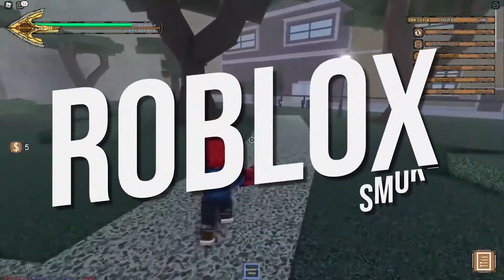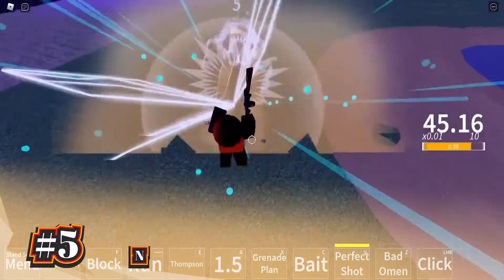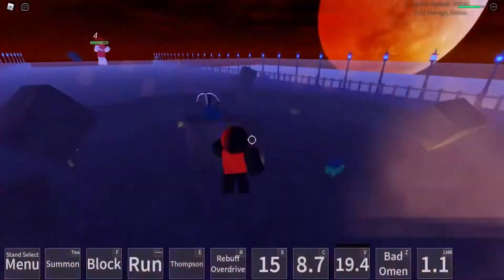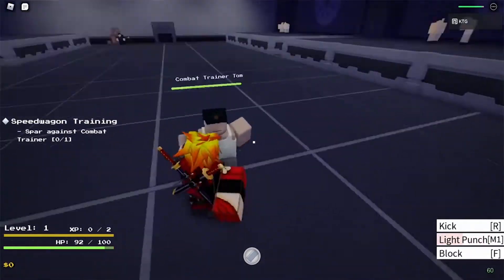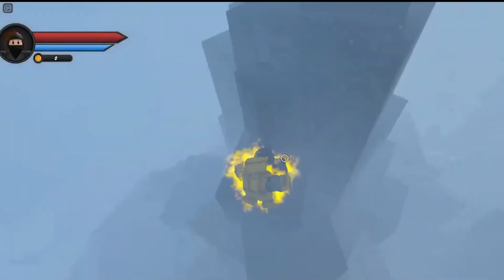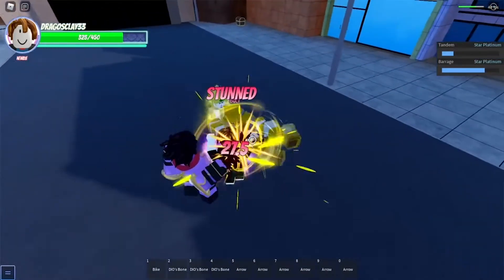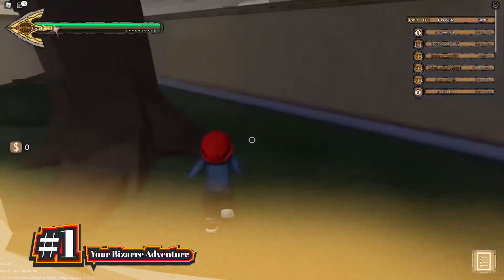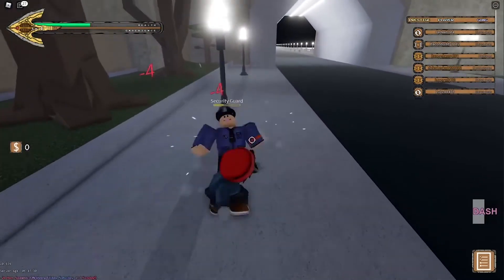5 Best JOJO Games In Roblox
In today's Roblox Smokey video we are going to be looking at 5 Best JOJO Games In Roblox